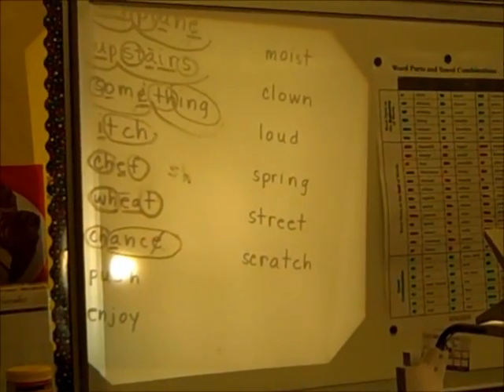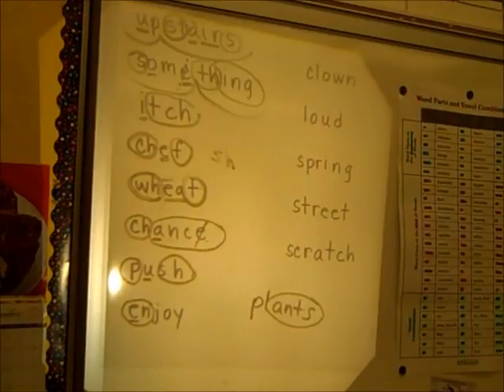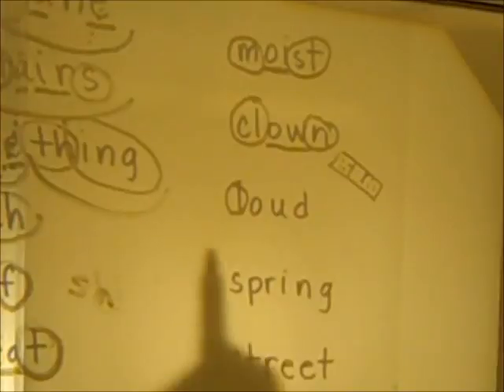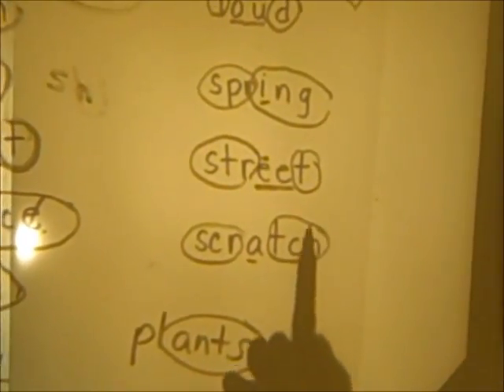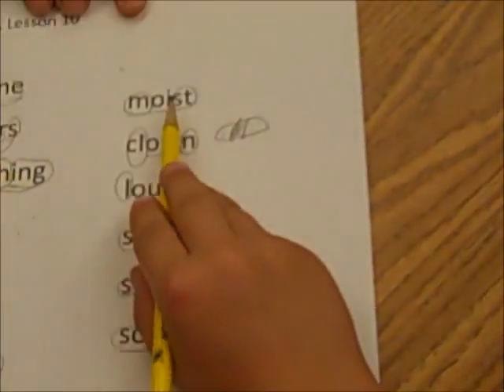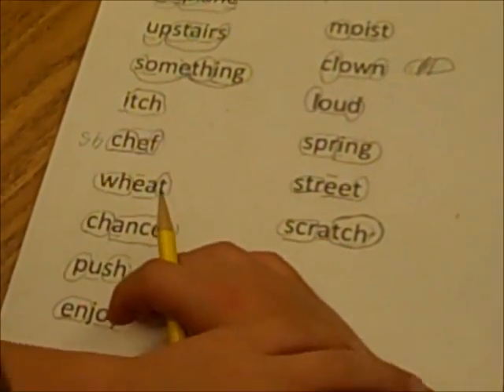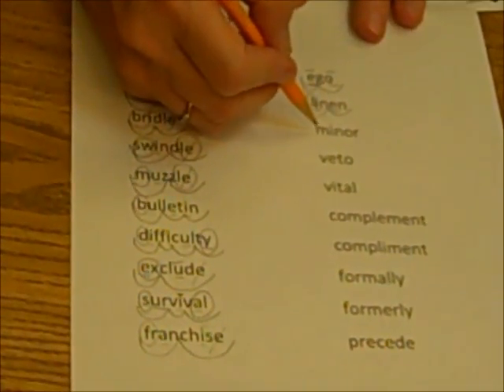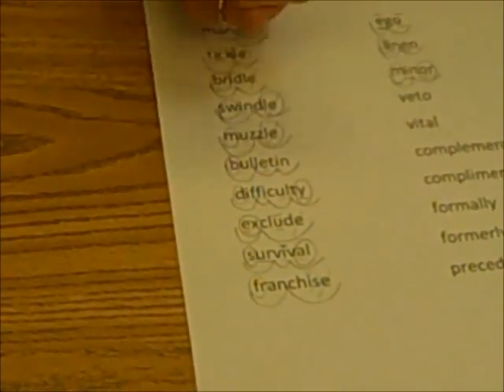Encoding and Decoding Strategies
A marking strategy to help students improve encoding (spelling) and decoding (reading) skills.